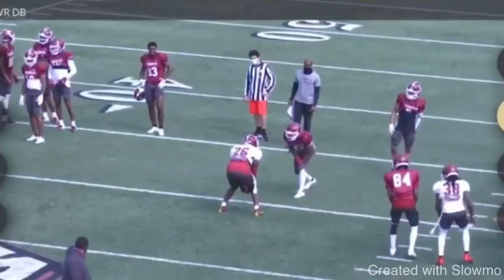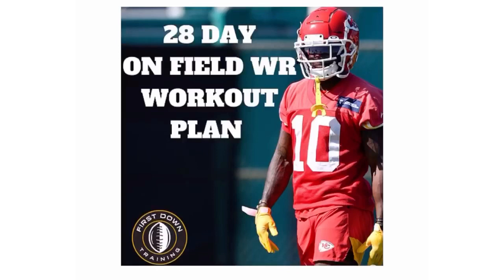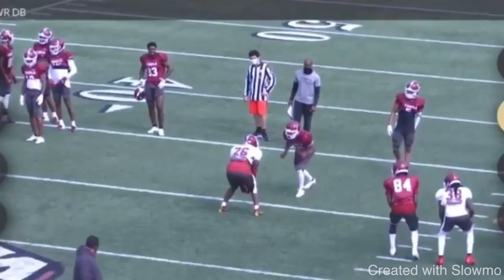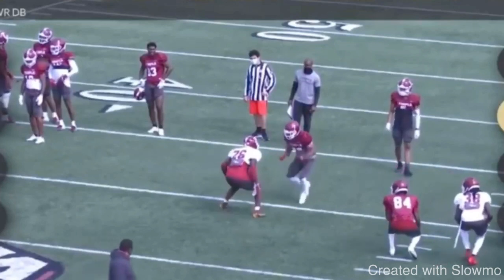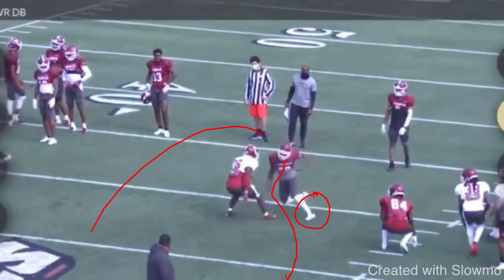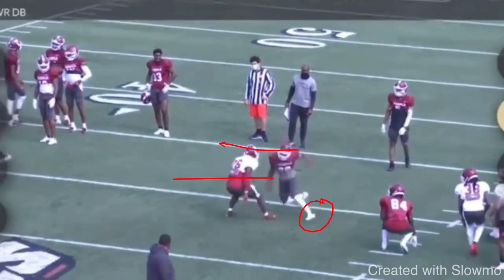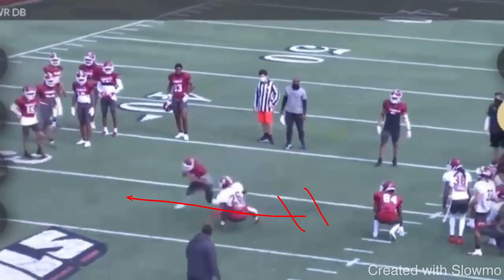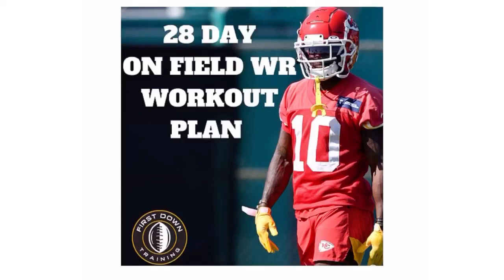How To Threaten A DB Vertical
In this video I breakdown HOW TO THREATEN A DB VERTICAL. I hope you enjoy!

4 WEEK ON FIELD WR TRAINING PLAN!